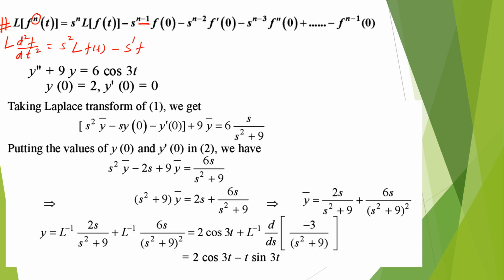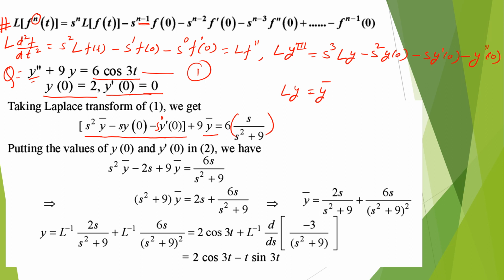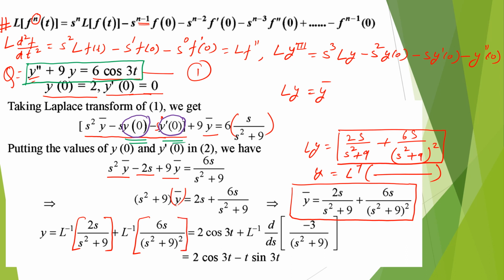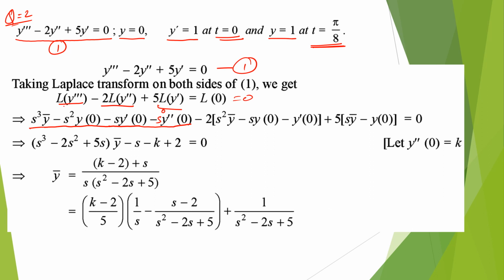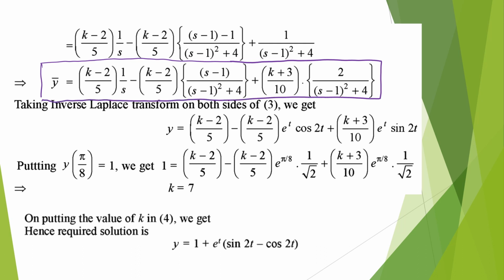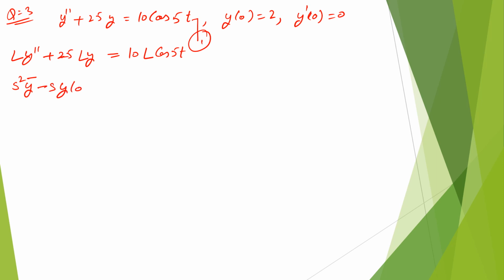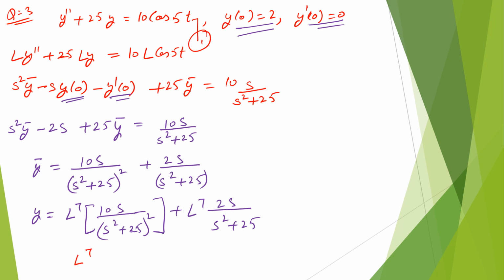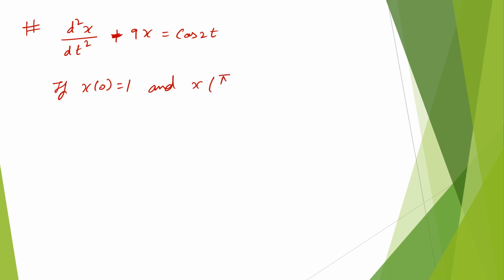Solution of differential equations by using Laplace